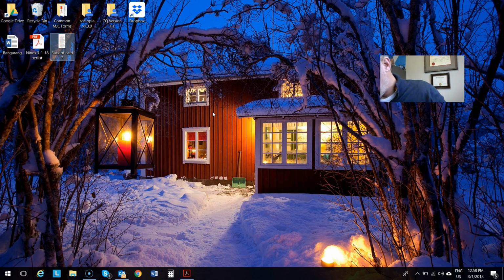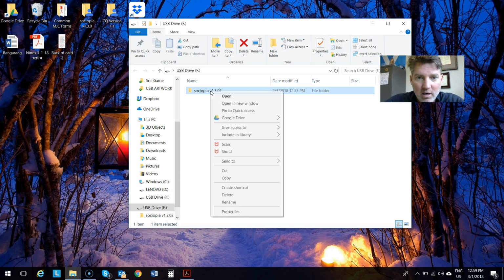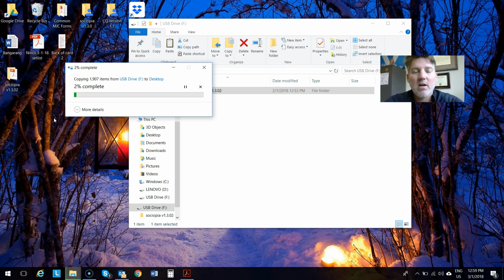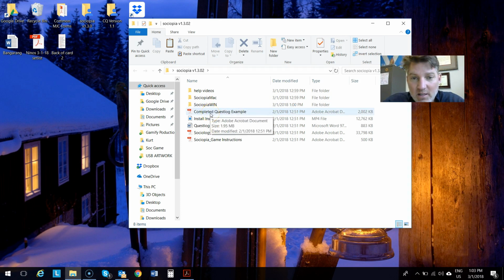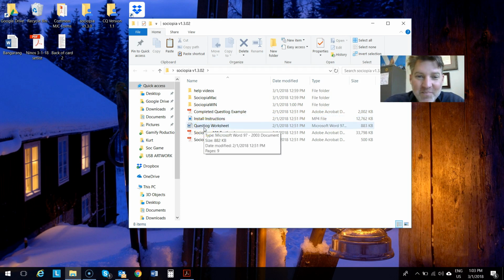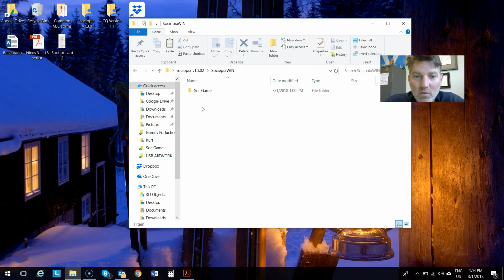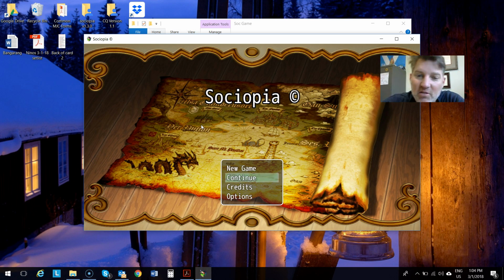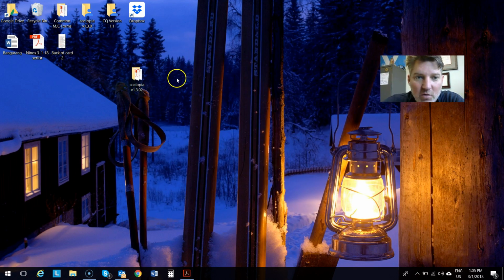2 Installation Instructions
Hello students, if you are having any difficulties loading and installing the game, use this video as reference.